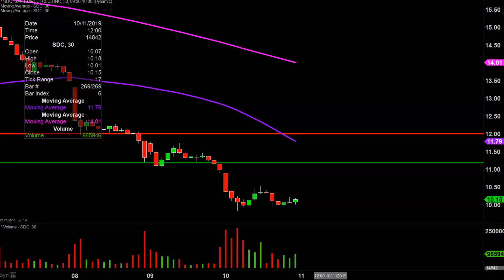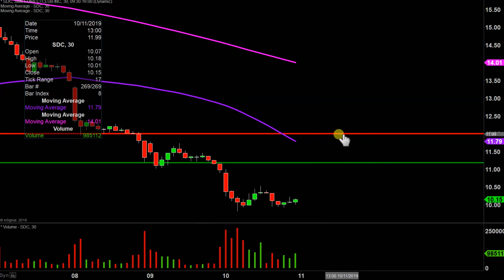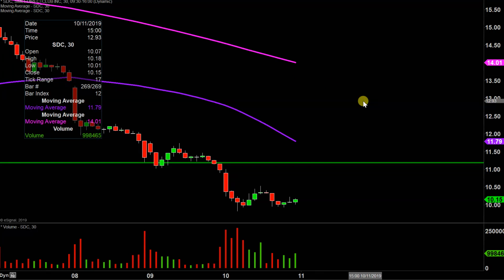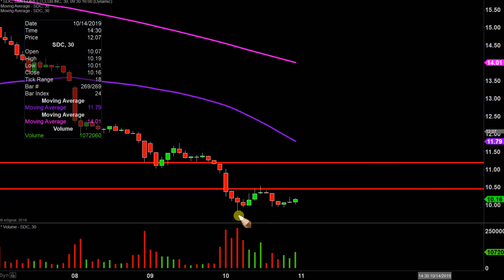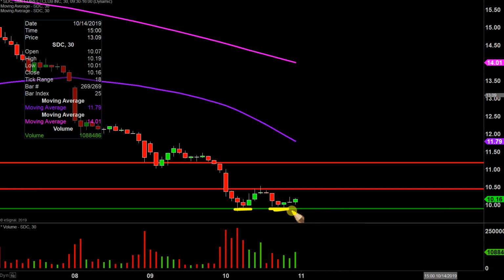SmileDirectClub, Inc. - SDC Stock Chart Technical Analysis for 10-10-2019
Learn how to read stock charts and identify technical patterns as ClayTrader does a quick stock chart review on SmileDirectClub, Inc. (SDC).